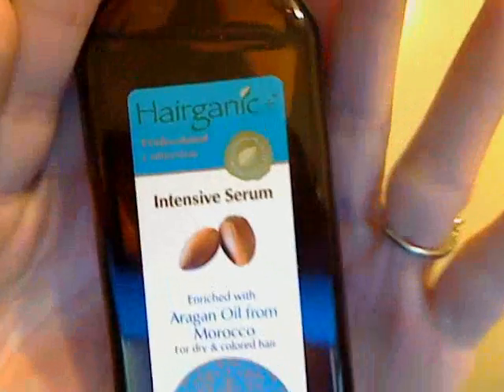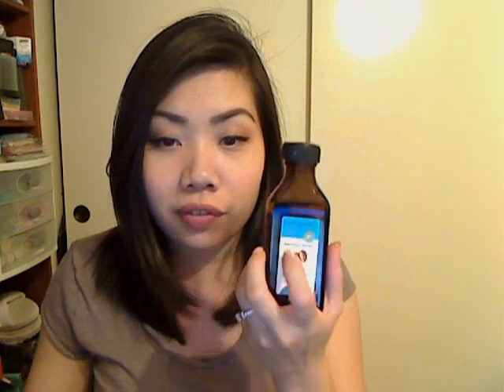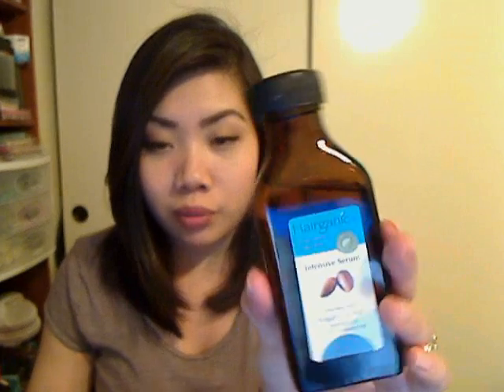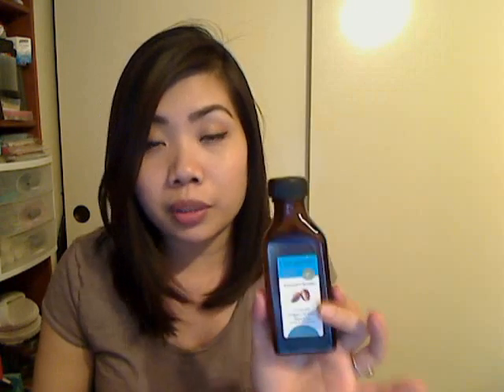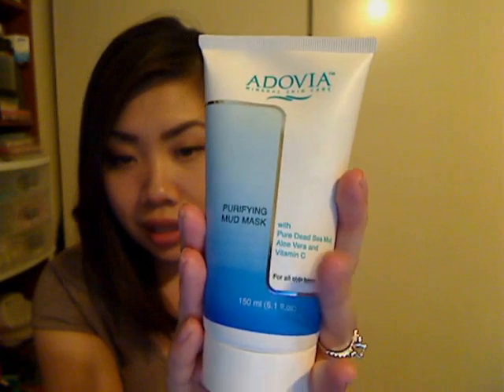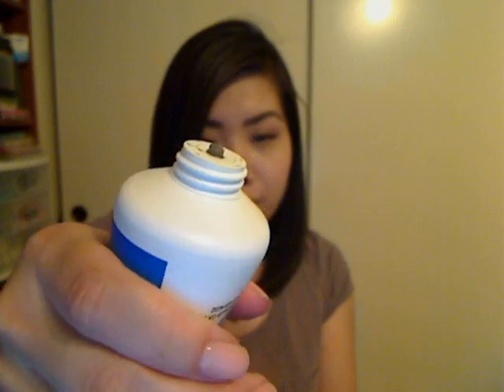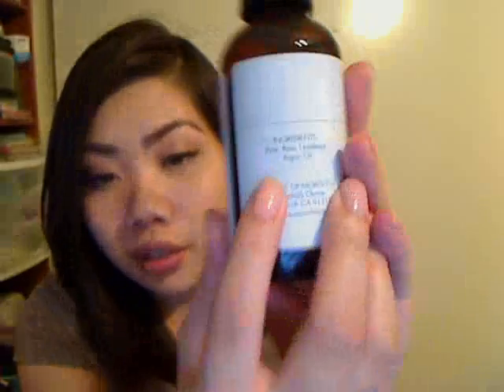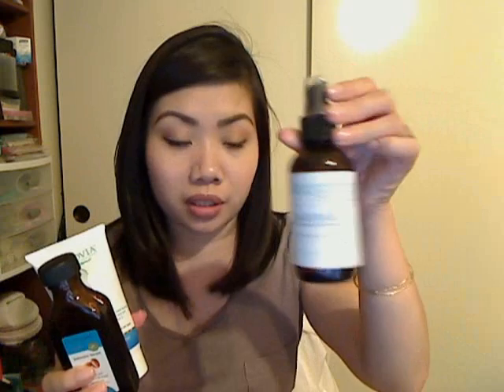Cleopatra's Choice Skin Care Haul & Review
Cleopatra's Choice
save 10% with code code: LePooke10 (excludes egyptian magic cream, herstyler and oro gold brands)

*products sent for consideration, all opinions are 100% honest.